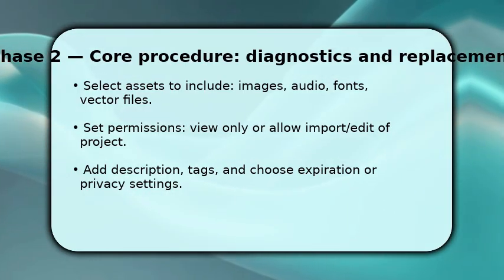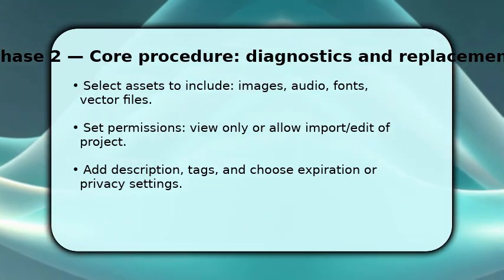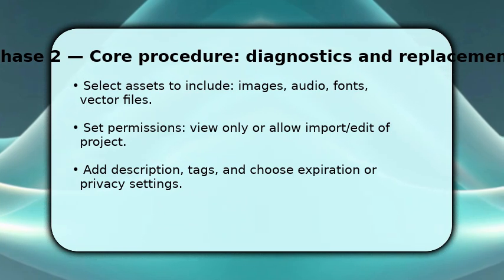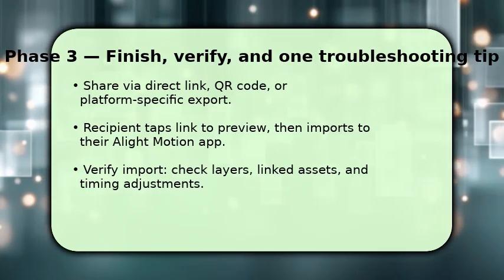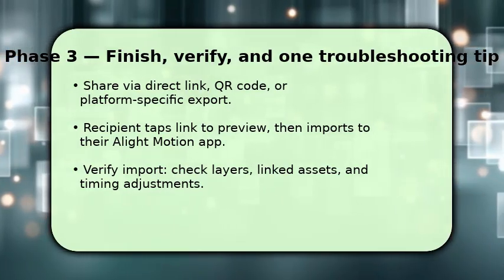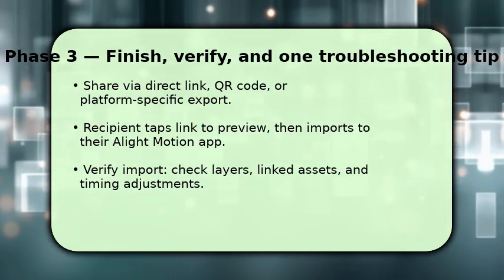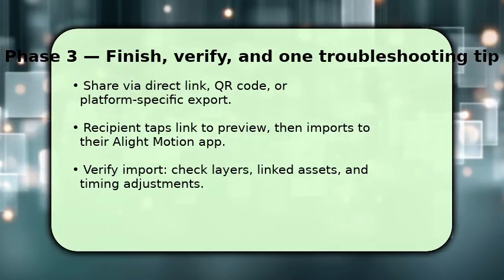How to Use Alight Motion Creative Link (updated)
How to Use Alight Motion Creative Link (updated) | 🔒 Surfshark VPN Deal — Stay private and secure. $1.99/mo + 3 Months Free ▸

Discover the secrets to mastering Alight Motion Creative Link, a powerful tool for enhancing your video projects. This tutorial covers essential techniques such as link creation and integration into various platforms like YouTube itself or social media channels.

Alight Motion, Creative Link Tutorial, Video Integration Guide, YouTube Alchemy Toolkit, Social Media Video Enhancement